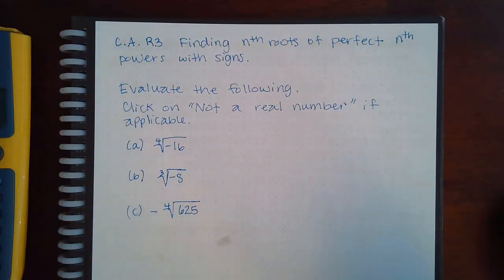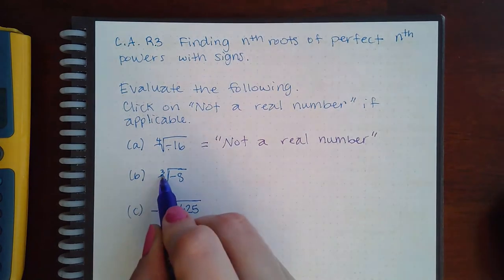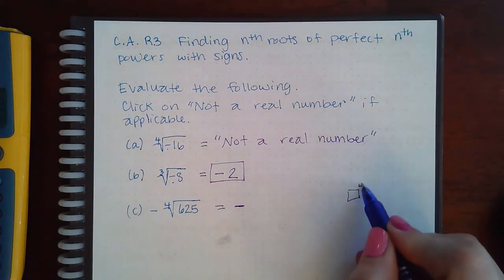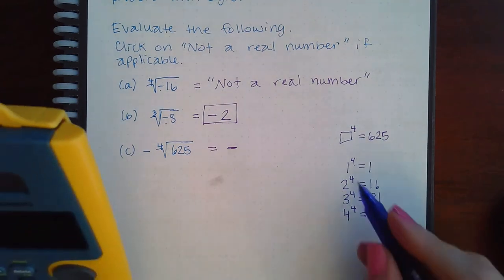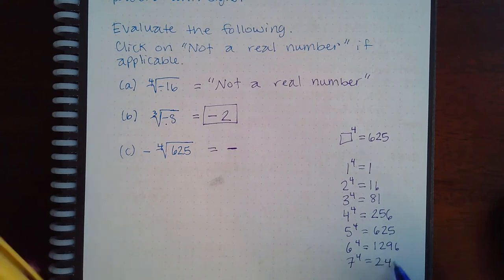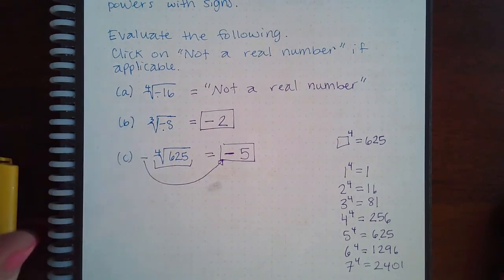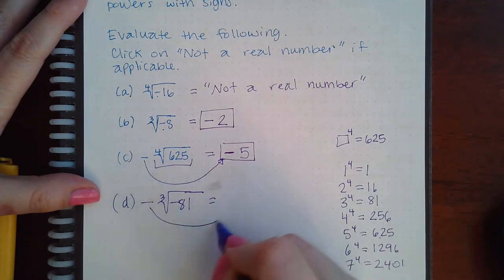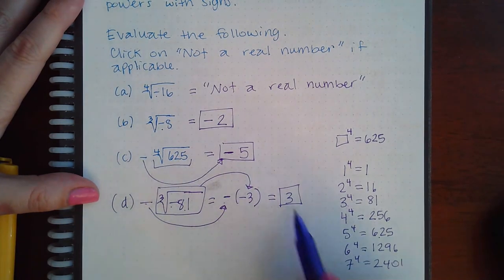CA R.3 Finding nth roots of perfect nth powers with signs